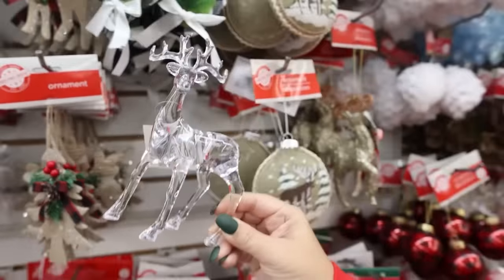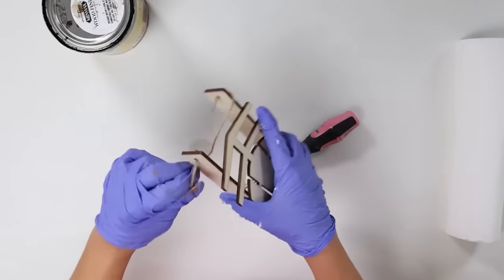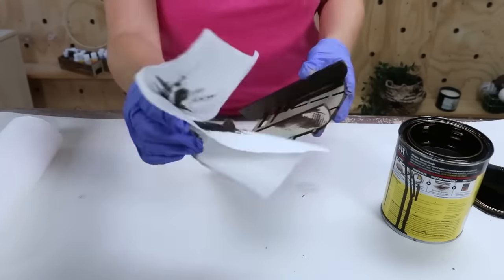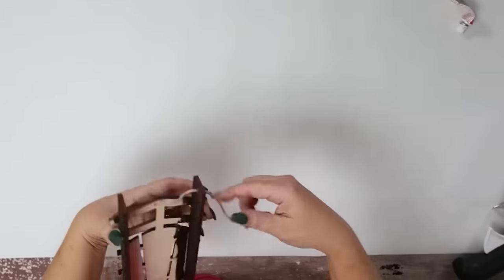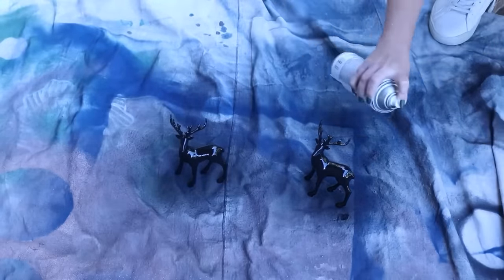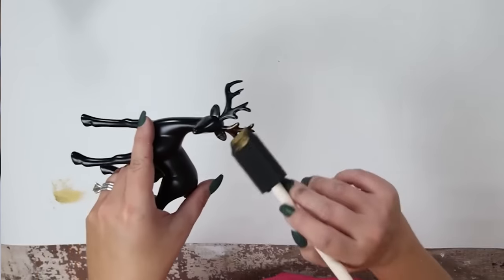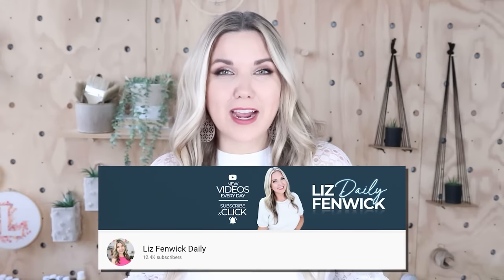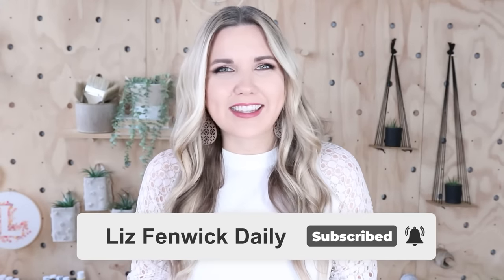Reindeer Dollar Tree DIY Decor